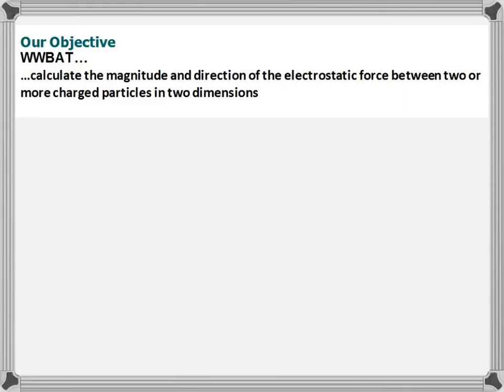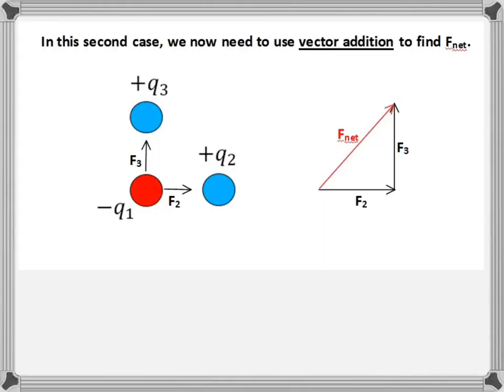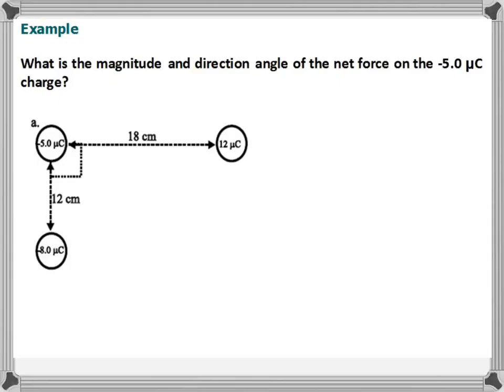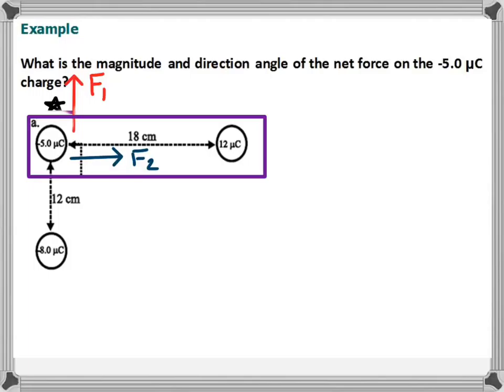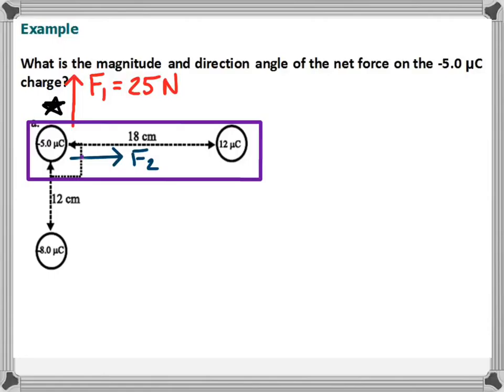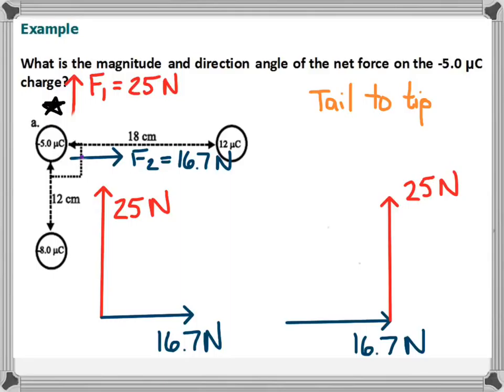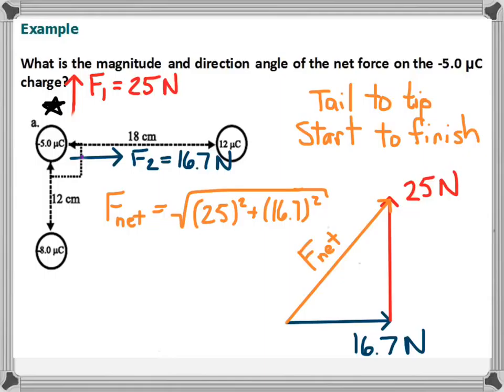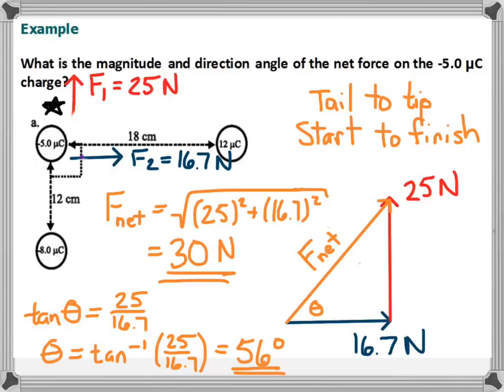Lesson 8.2 - Adv Physics